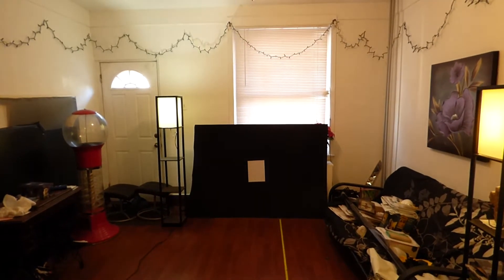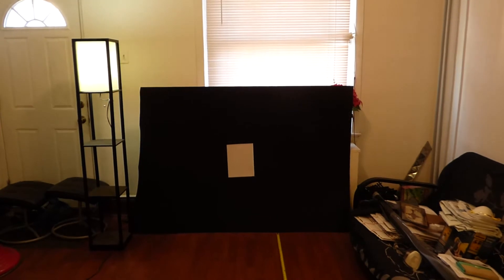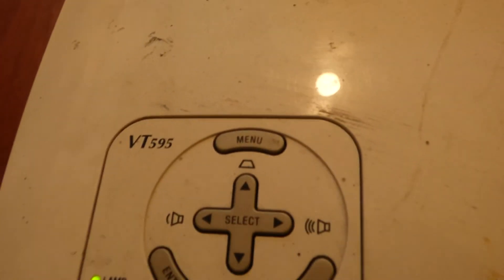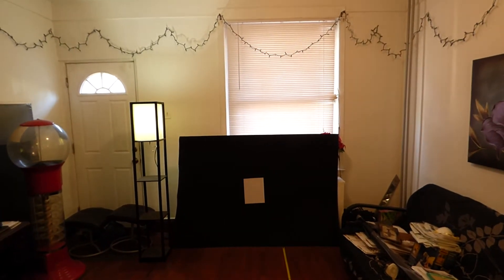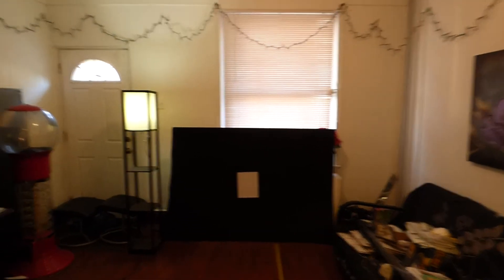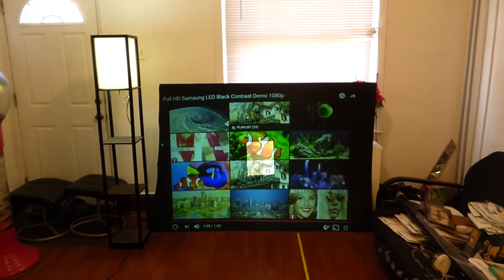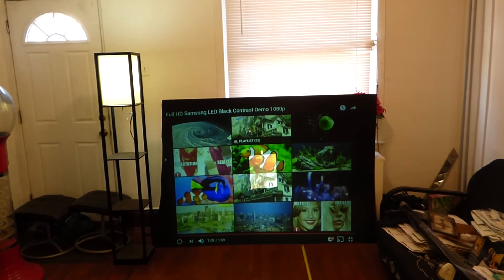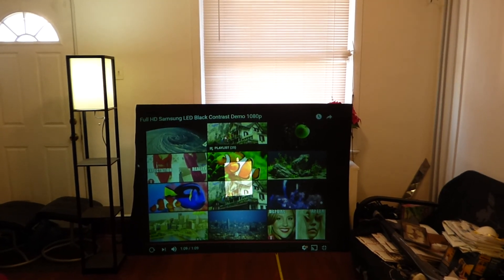BEST CONTRAST PROJECTOR SCREEN ON THE MARKET UNDER $800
NOW AVAILABLE!
Screen size 100" Ratio size 2.35:1 and 2.39:1  / H 41" x 180" W
Screen colors Ultra 4k black, Dark silver, Ultra lite silver 3D
Please note these screens are for 2.35:1 and 2.39:1 setups.

AVAILABLE NOW!
NEW! CRYSTAL EDGE TECHNOLOGY SCREENS 8 WAY STRETCH BLACKOUT CLOTH THAT LET YOU CUT YOUR OWN RATIO SIZE! of 16:9 , 16:10 OR 2.35:1 Ultra widescreen panorama
Screen 100" Ratio 16:9 /16:10 / 2.35:1 H 49" X W 137" Price$368
Screen 120" Ratio 16:9 /16:10 / 2.35:1 H 63" X W 137" Price $543
Screen 150" Ratio 16:9 /16:10 / 2.35:1 H 75" X W 137" Price $654
FREE screen color options Dark silver, Ultra 4k black, Ultra lite silver 3D
All screens coded with our Amazing Smart technology gain!
FREE projector screen wall mount
FREE LED LIGHTS KIT!